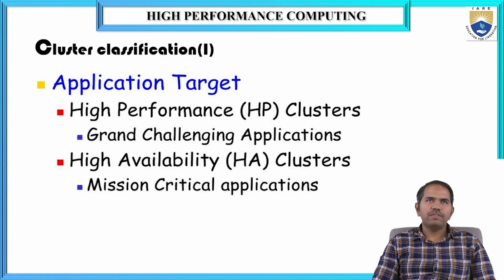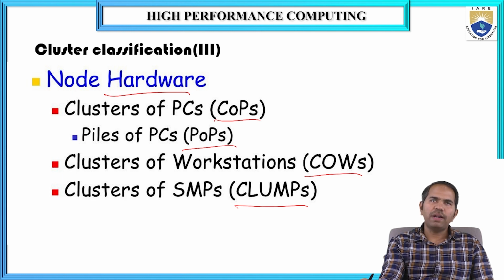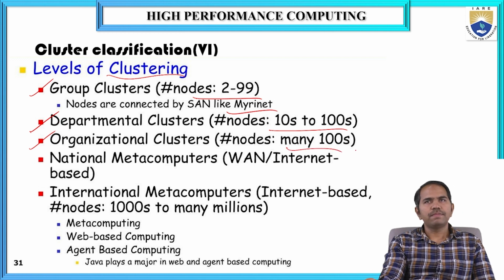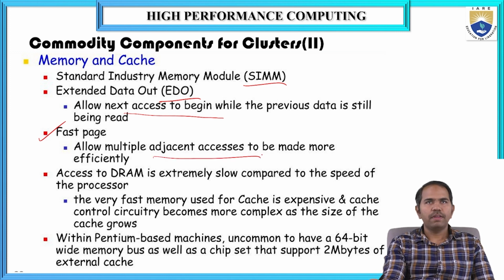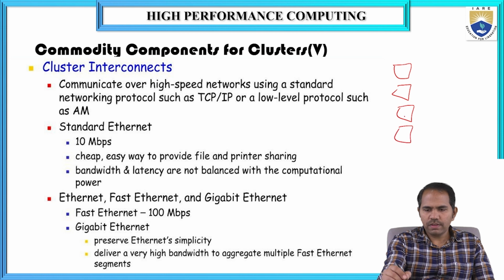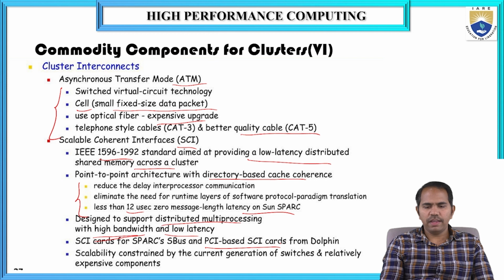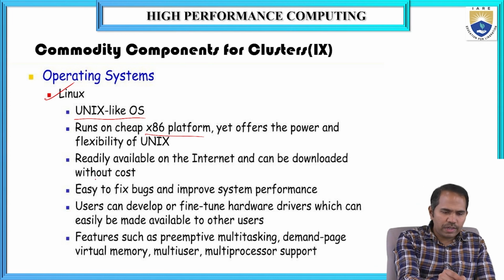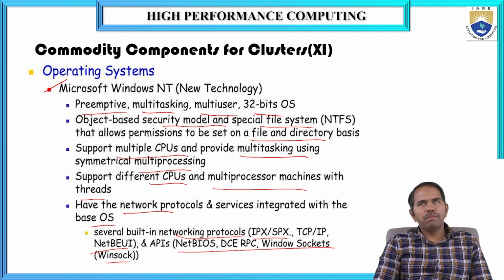Cluster Classification and Commodity Components for Clusters by Dr. R Obulakonda Reddy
Cluster Classification and Commodity Components for Clusters by Dr. R Obulakonda Reddy | IARE

Telangana, India.